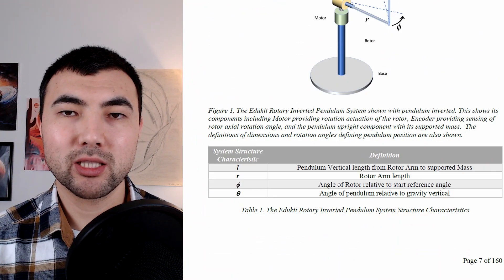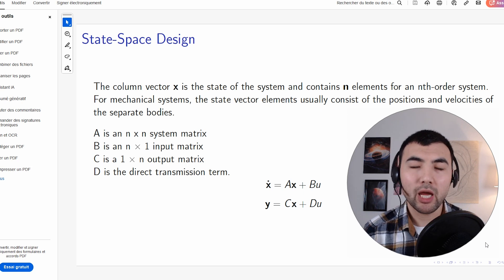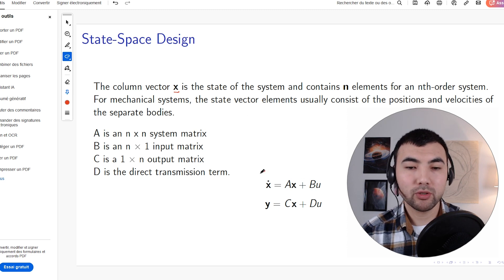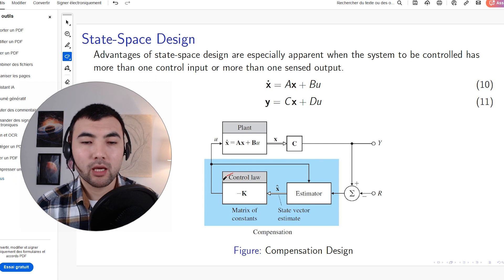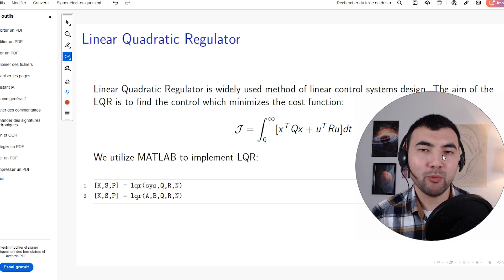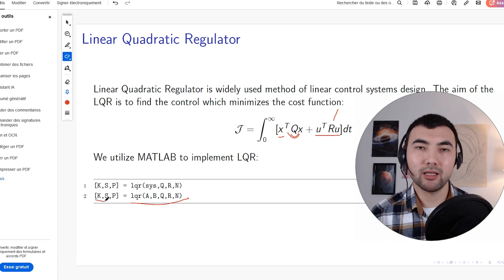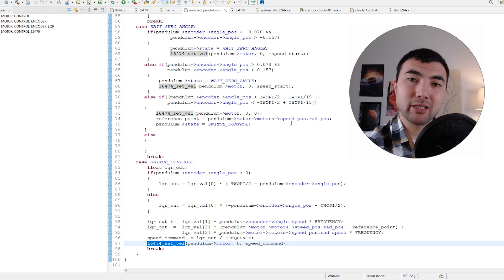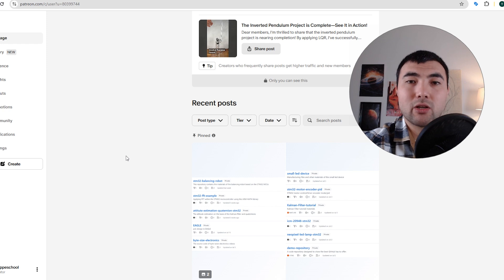Robotics Project Inverted Pendulum P3: Linear Quadratic Regulator (LQR) to balance to the system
This video is the third part of the inverted pendulum system control tutorial based on the STEVAL-EDUKIT01 educational kit. It focuses on tuning a linear quadratic regulator (LQR) and implementing it with the STM32 MCU.

00:00 Introduction
01:35 State-Space Design
05:32 Linear Quadratic Regulator (LQR)
09:25 Source code of the Inverted Pendulum Project